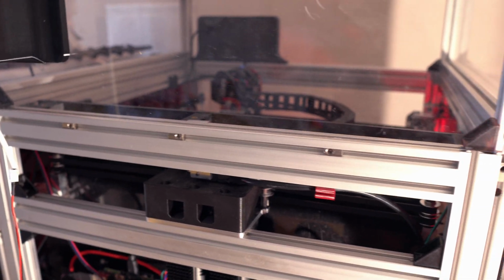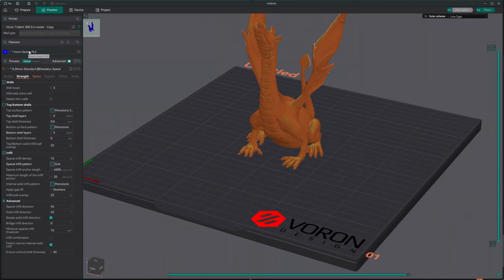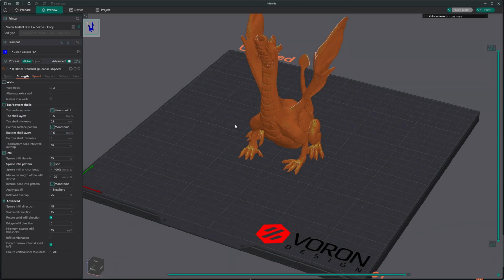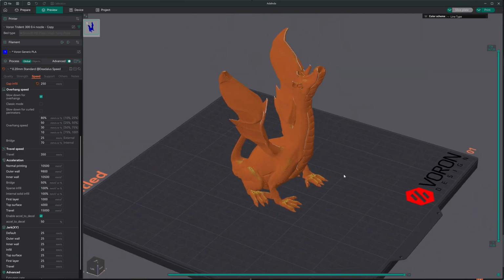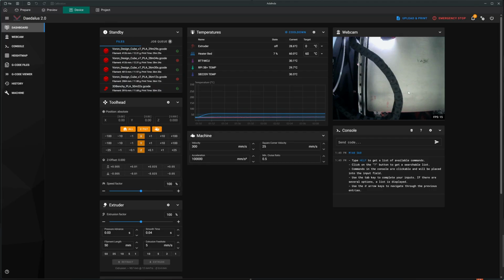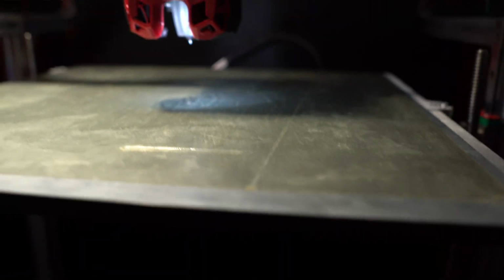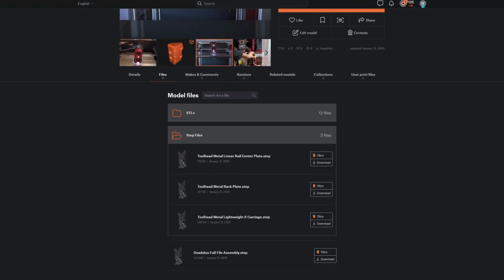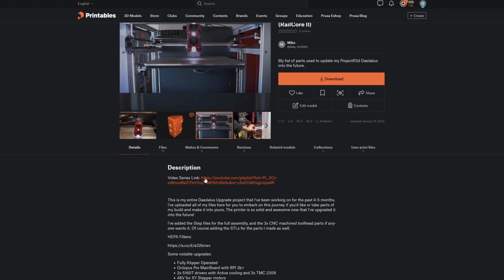(9) Fully Working 48V Daedalus (3D Printer, Voron Inspired)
I've had this awesome printer since 2020 and I recently had some bad jams with it due to the older V6 hot end. I suspect my fan went out and I didn't want to replace it but rather upgrade it.

Thank you all for being so patient with my series. Here is the final video with the printer working as intended! I'm very happy to have capped off this project. This was a very fun learning experience.

Please leave any thoughts, ideas, and questions down below. I'll try to implement as many of these as I can if they make sense.